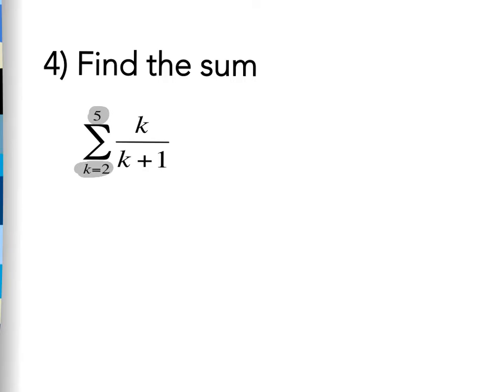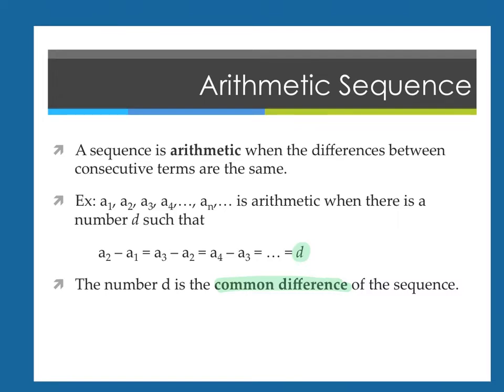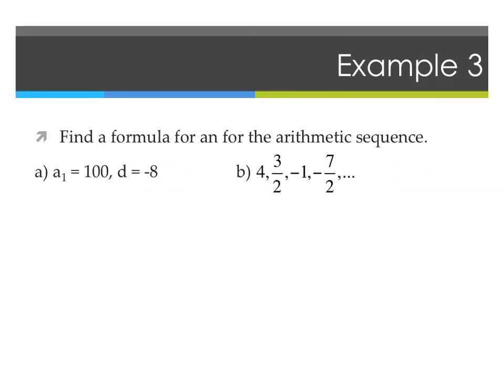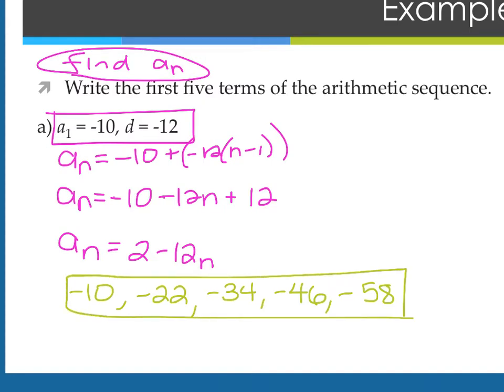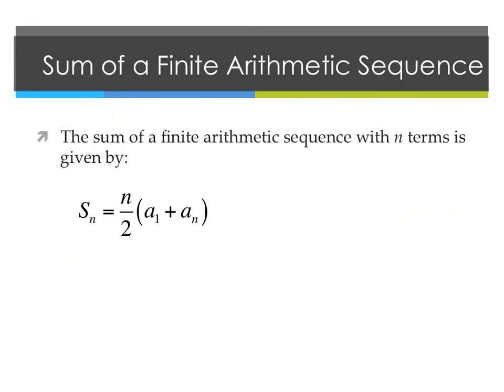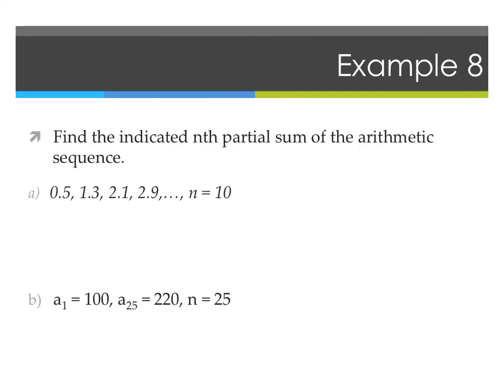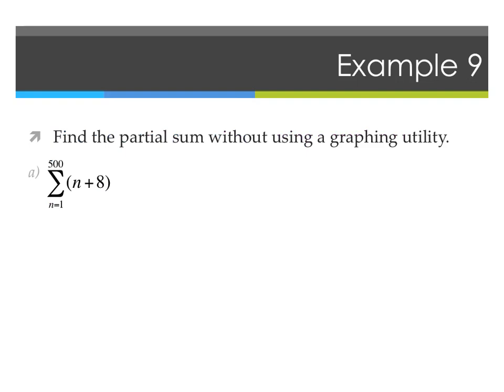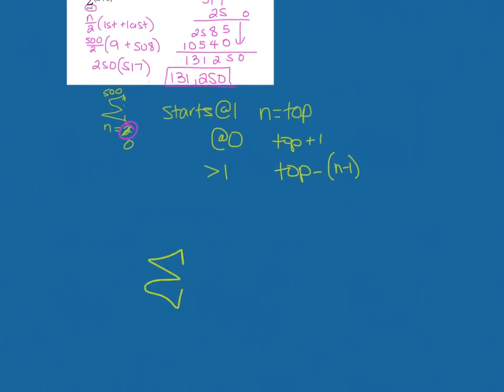3.5 - 8.2 Arithmetic Sequences and Partial Sums